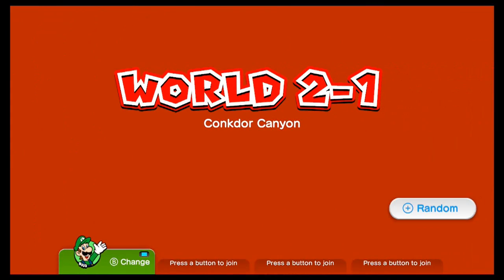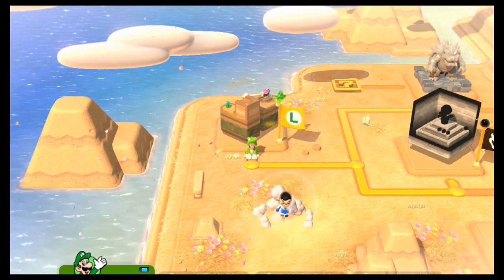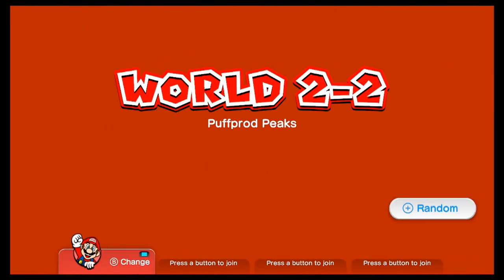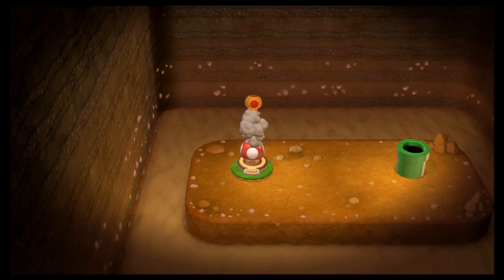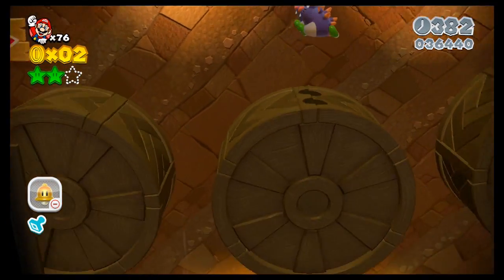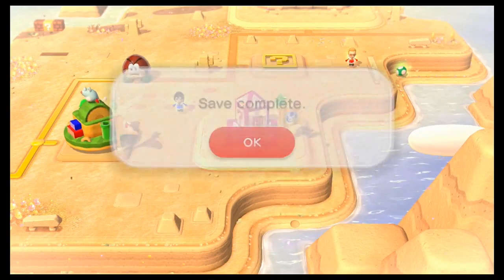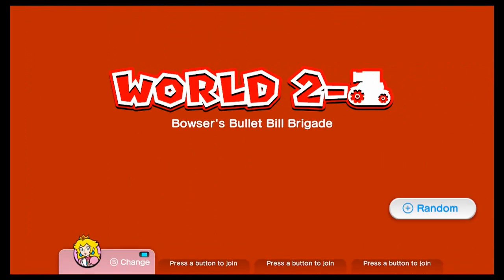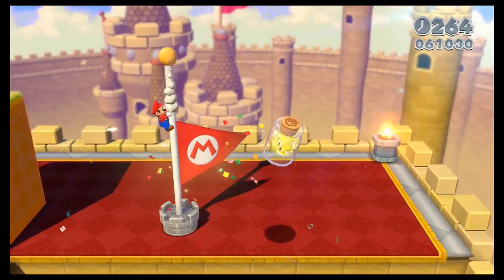Let's Play: Super Mario 3D World - P2/12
"Better luck next time"

Also you CAN play this game in single player without using the Game Pad